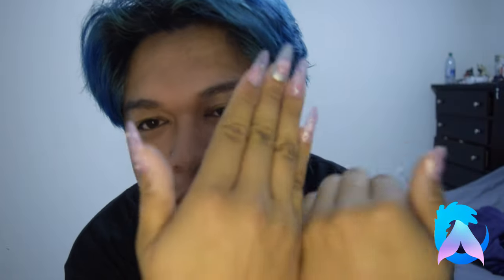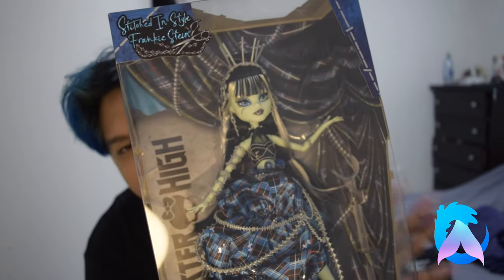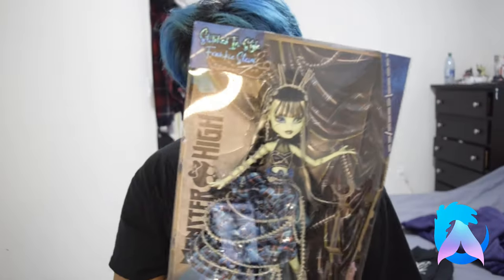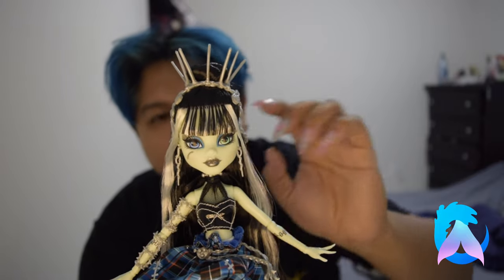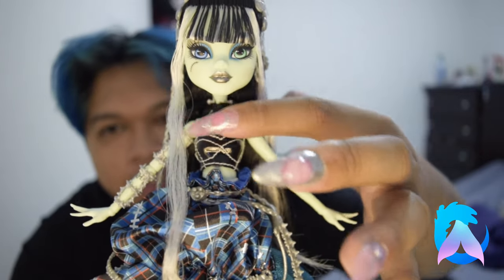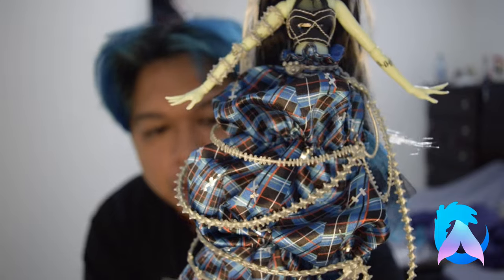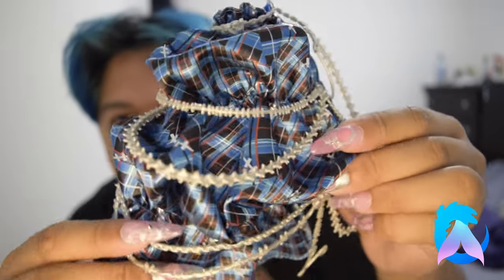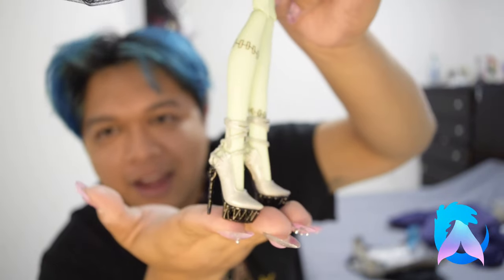ULTIMATE Frankie!! | Stitched in Style Frankie Stein Unboxing!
What’s up my Atlanteans!!
For todays video I’ll be giving you guys a close up look at Stitched in Style Frankie Stein!!

SEE YOU ON THE FLIPSIDE

HMU on Insta - @atlantix.jpg
HMU on tiktok - @atlantix.mov
HMU on Twitter - @atlantix_mp4

CREDITS:
Amazing intro animation - @giulia_flora_arte
Intro SFX and logo design - @alelobo2